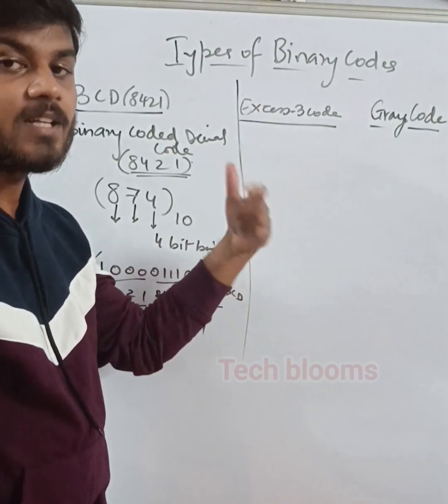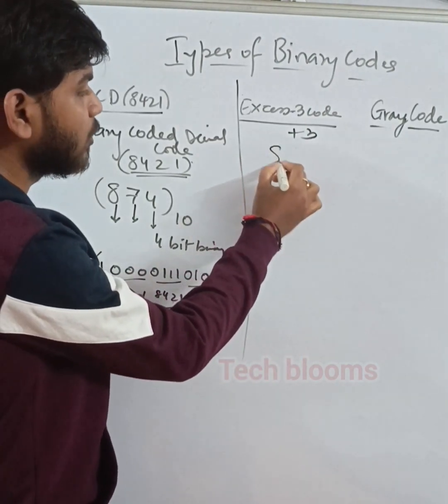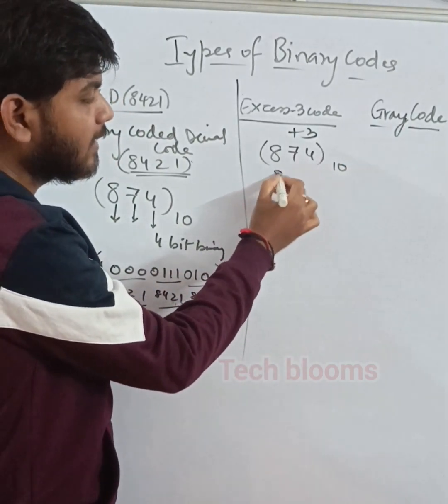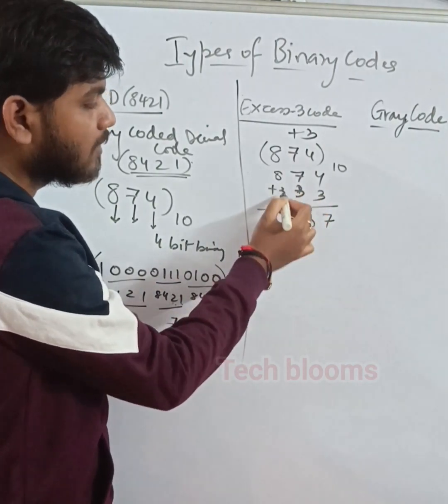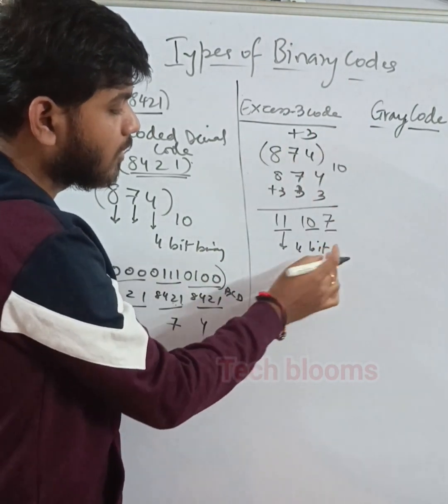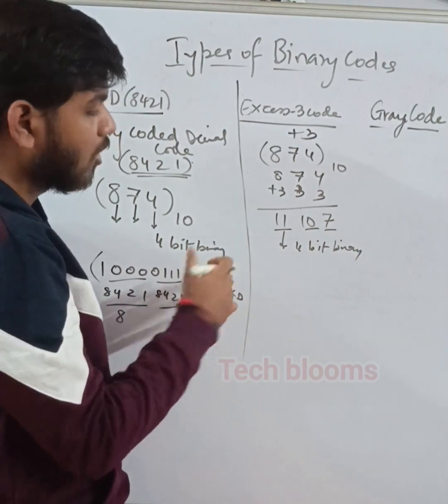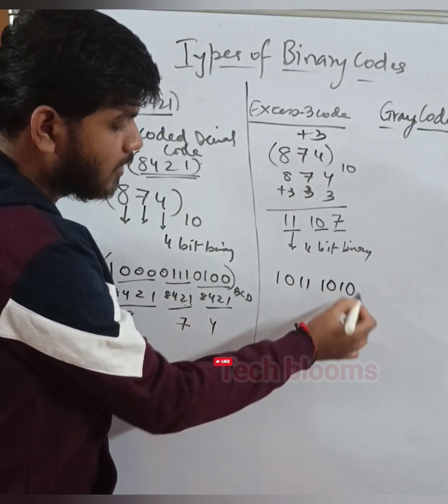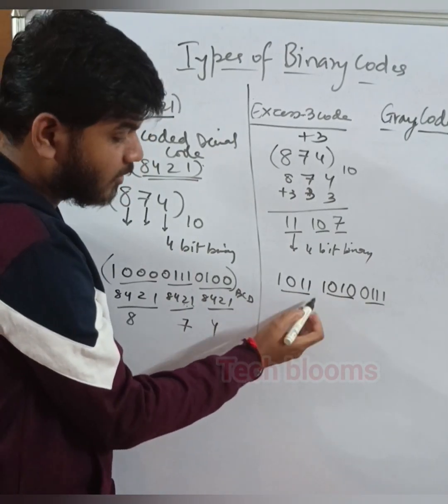Types of binary code|Excess-3 code